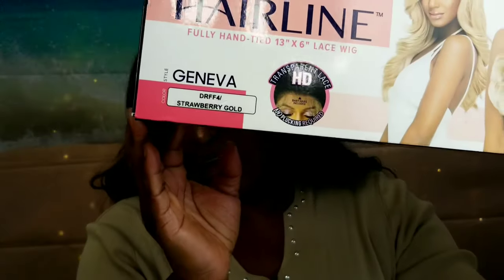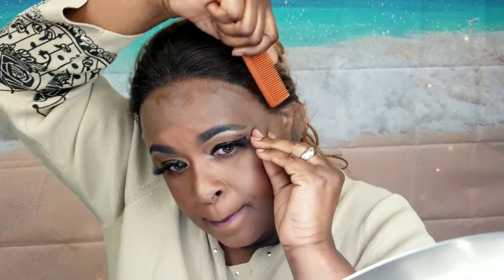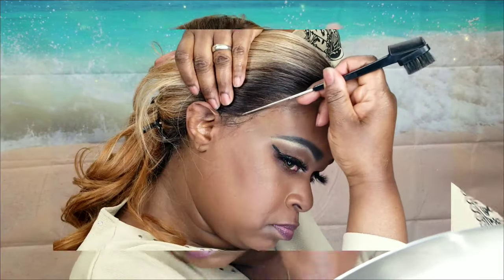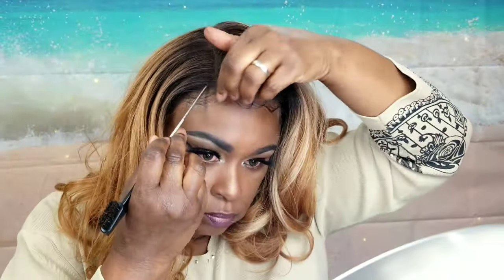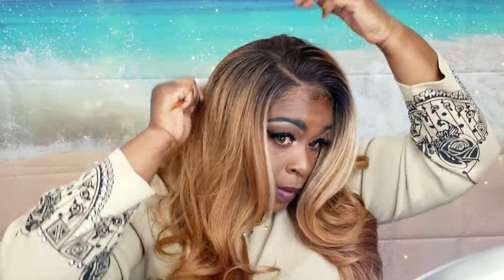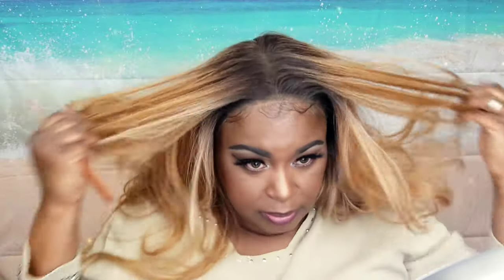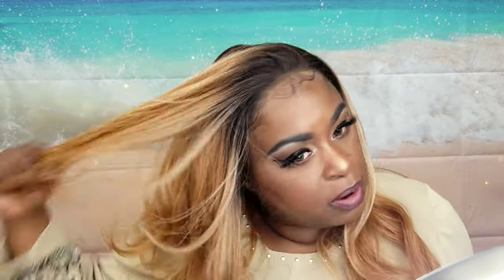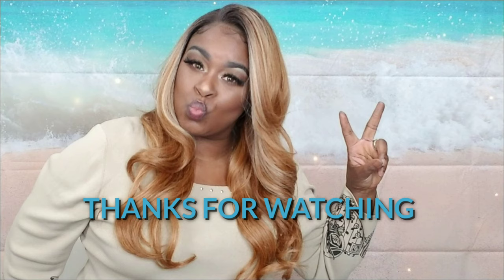GENEVA BY OUTRE PERFECT HAIRLINE| I'M NEVER TAKING HER OFF!❤|DRFF4/STRAWBERRY GOLD//WEEZYWIGREVIEWS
Google Search:
Where to buy Outre Perfect Hairline Geneva Wig online.
Shop around for best price & shipping fees.

Follow me also on: 📸Instagram/@weezywigreviews 📒Facebook/@weezywigreviews Music From YouTube Library: I Feel Like Partying RightNow

》》FTC*** All products & wigs have been purchased by me unless otherwise stated. Please know my honest review is always given in each & every video posted. Always do your own research before making purchases of items reviewed &/or mentioned.